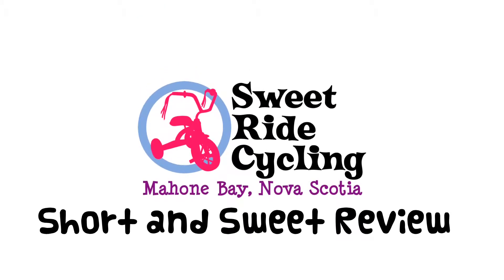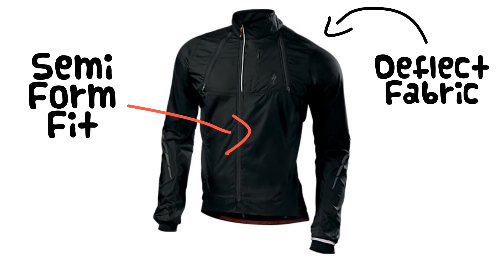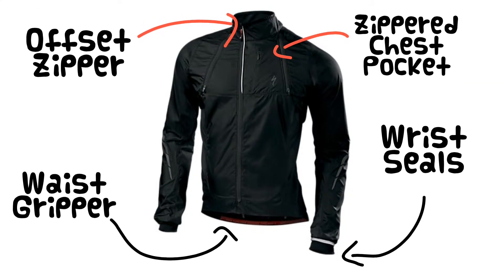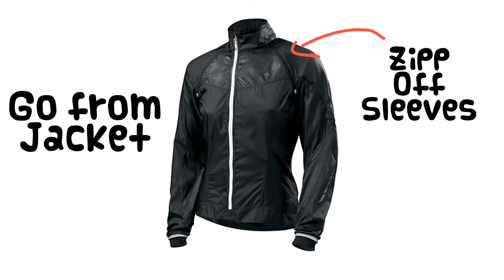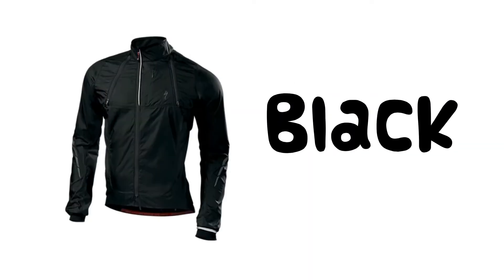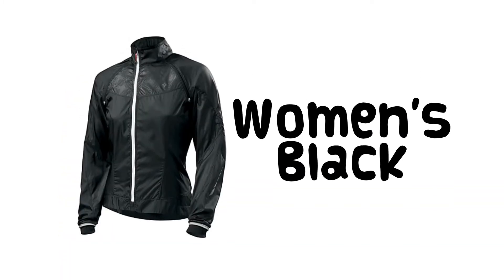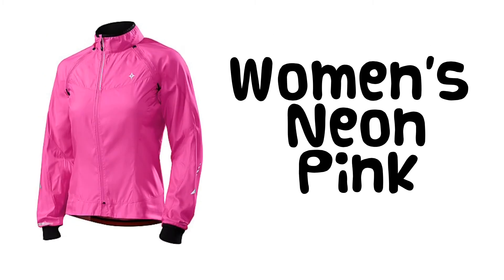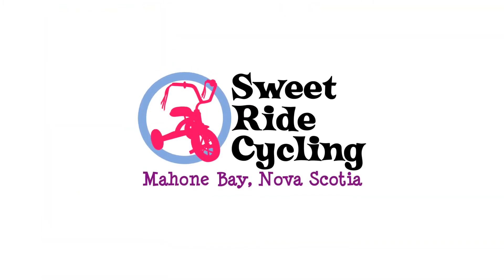Sweet Ride Cycling Short and Sweet Review - Specialized Deflect Hybrid Jacket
A quick look at a great convertible jacket.